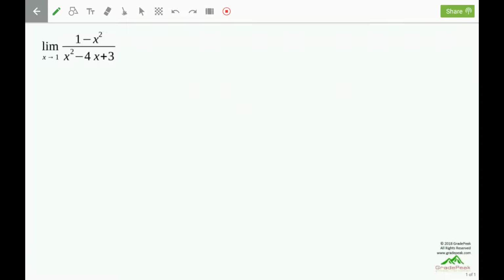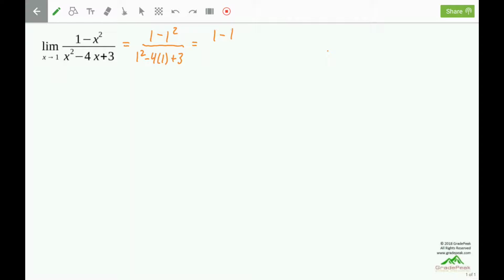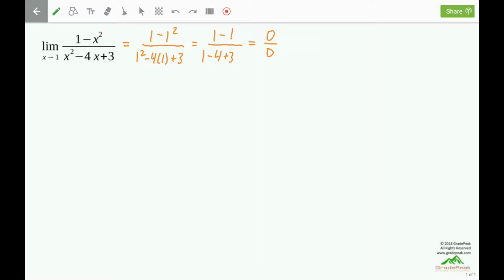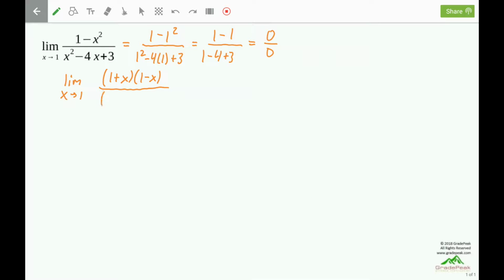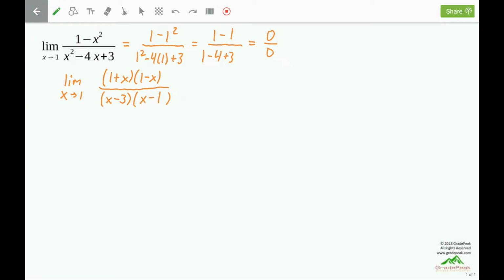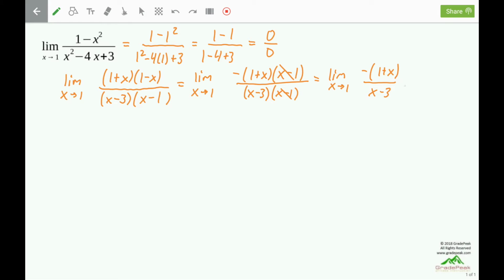GradePeak Calculus 1 Zero Over Zero Indeterminate Form Limit 1 05